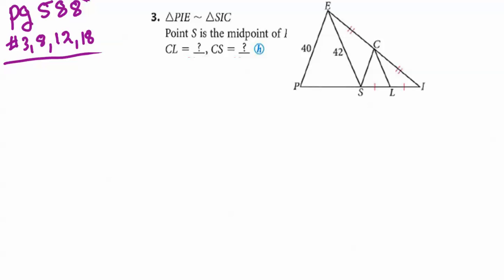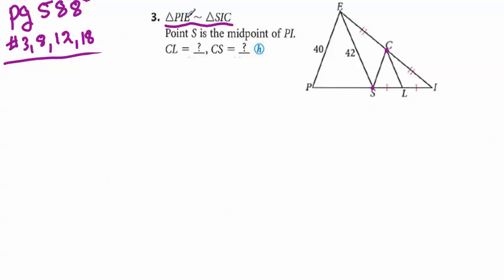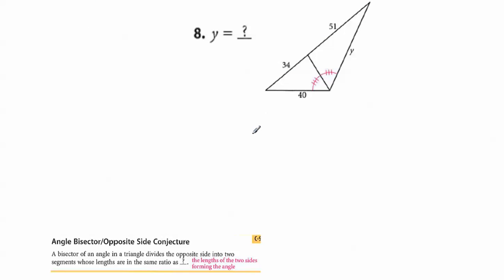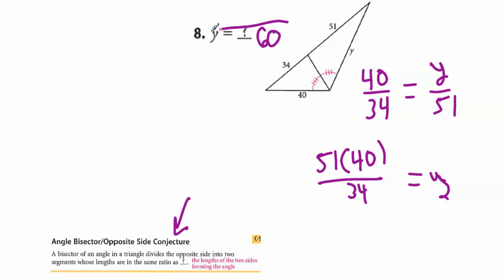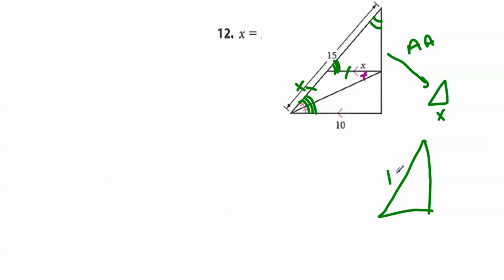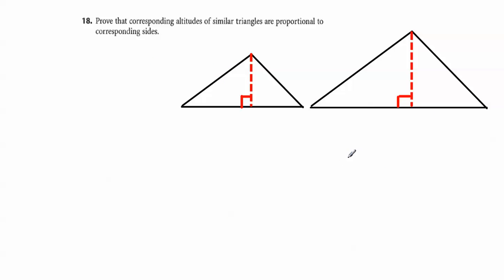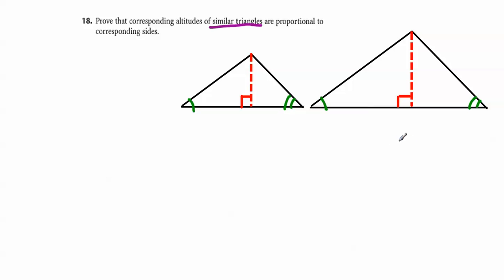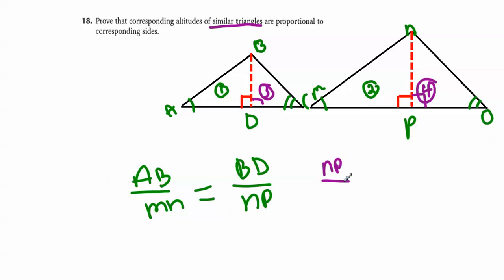DG Pg 588 Four Problems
By request, chapt 11 pg 588 similar triangles #3, 8, 12, 18.  This is under Chapt 7 playlist, which I will have to reorganize over the summer.